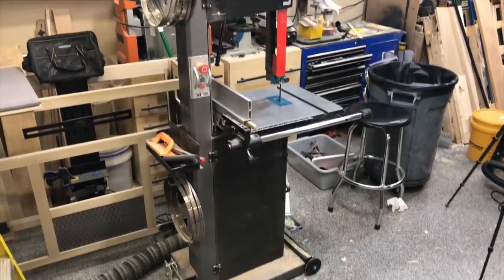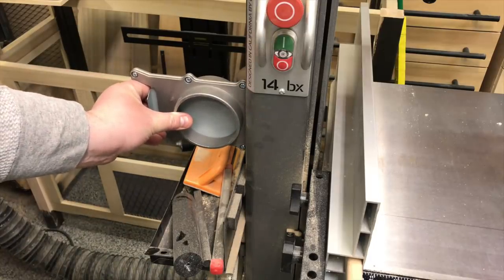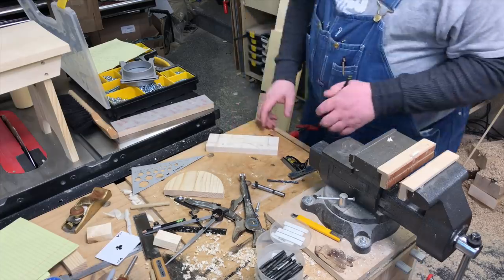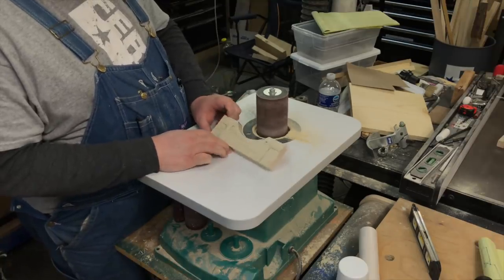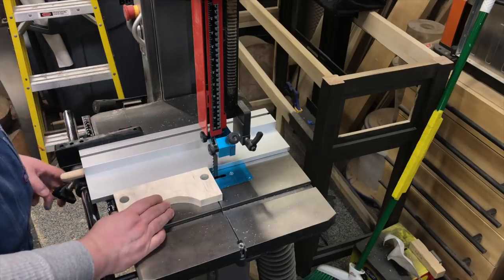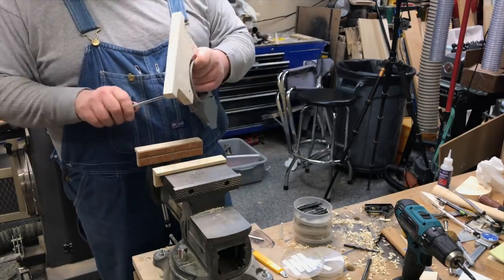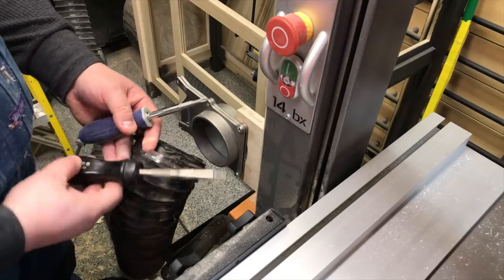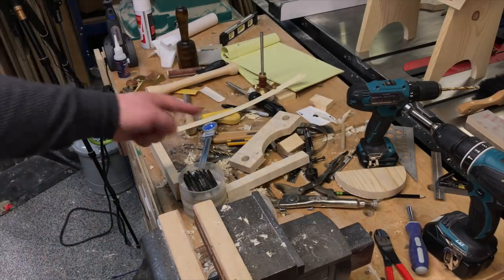Ⓕ Dust Collector Blast Gate Mounting Bracket (ep93)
Metal Blast Gate

CA Glue

Electrical Tape

Tap & Die Set

Automatic Center Punch

Magnetic Paper Towel Holder

I needed to add a dust collector blast gate to my bandsaw.  In order to keep it secure and close by, I made a small maple wood bracket to attach the metal blast gate to the bandsaw

Mailing Address:

2221 S Webster Ave.